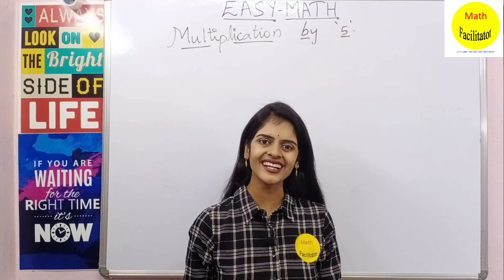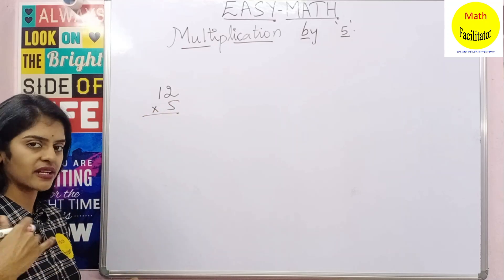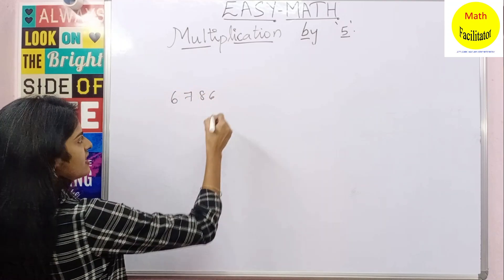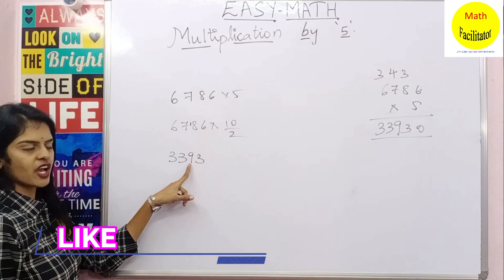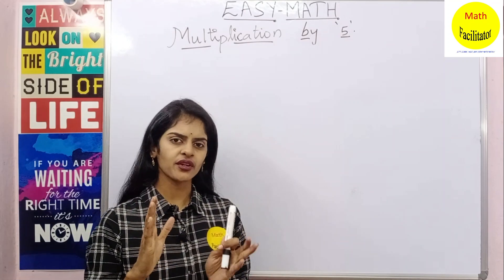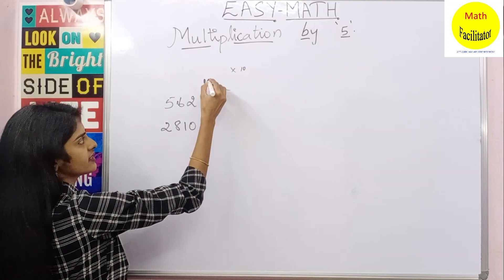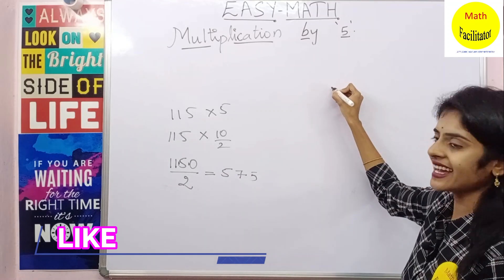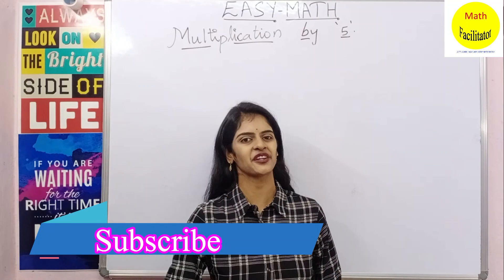Multiplication by 5 | Easy math | Vedic Maths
This series focuses on making Math simple and easy. In this series the basics of Math are taught to fill any learning gaps of the students. Having a strong foundations of Math helps you to understand Math and this makes Math simple for students. This series starts with the very basic concept like addition and moves further to higher complex concepts.